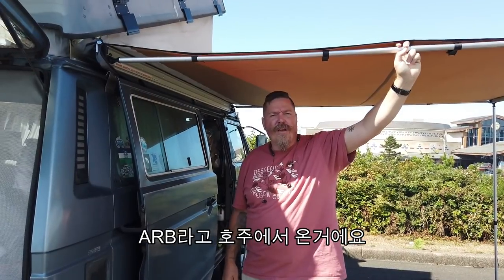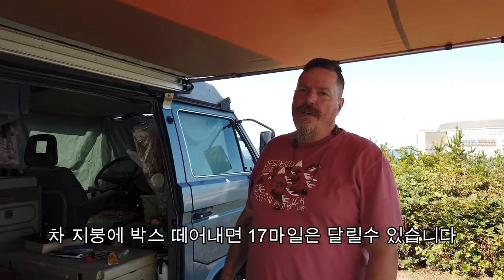캠핑카에서 살며 카지노에서 포커로 생활비 벌다 1987 Volkswagen Vanagon Westfalia Syncro